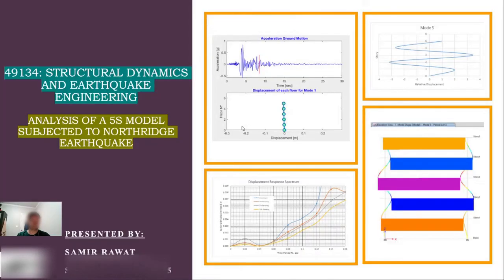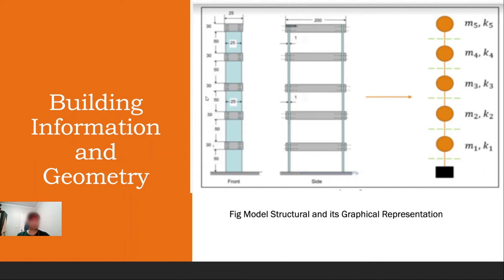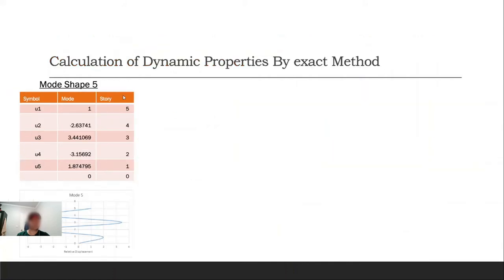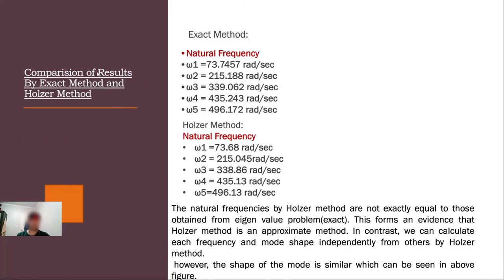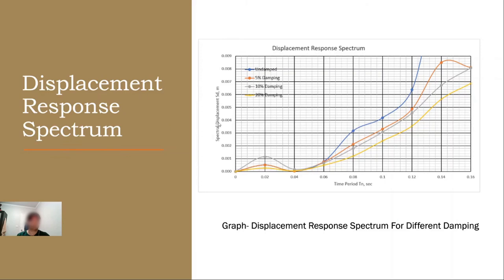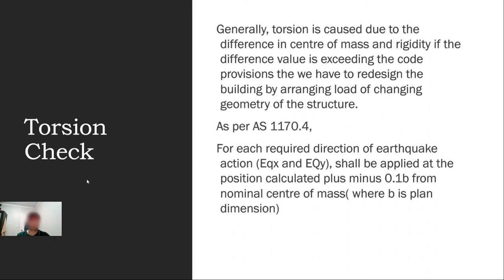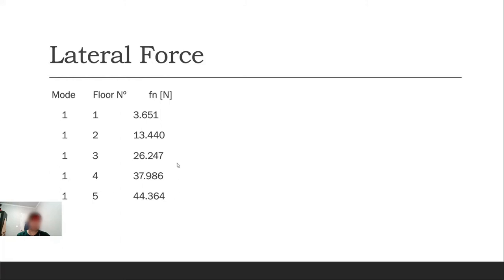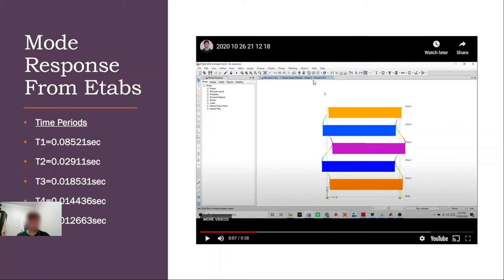Calculation of Dynamic Parameters of Building Subjected in Northridge Earthquake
Structural Dynamics
Features:
1)  Determination of Dynamic Parameters subjected to the Northridge Earthquake
2) Natural Frequency and Time Period
3) Exact Method ( Eigen Vector method)
4)  Holdzer method (for determination of Natural frequency and time period)
5) Response Spectrum Curve and its formation
6) Matlab Code for Dynamics properties
7) Determination of Modes shapes from both numerical and software(ETABS)

This is the calculation video for the structural dynamic properties of the building. If you want a detailed video on a specific topic on this video please let me on comment section. I am happy to share.